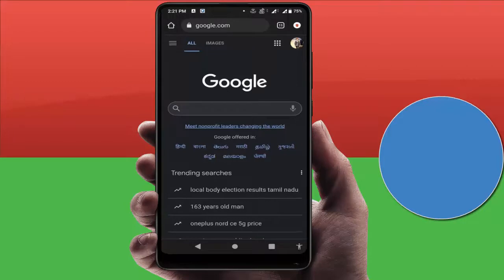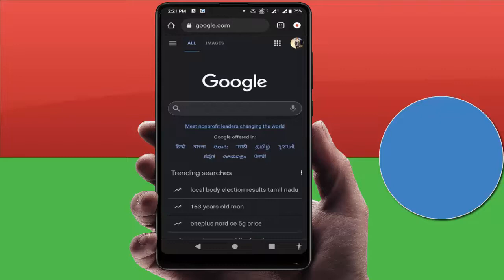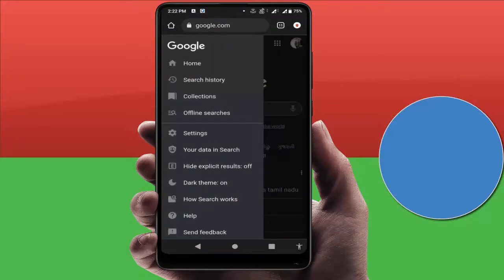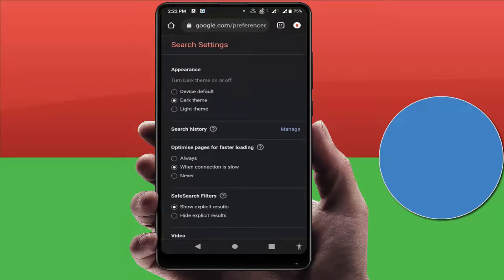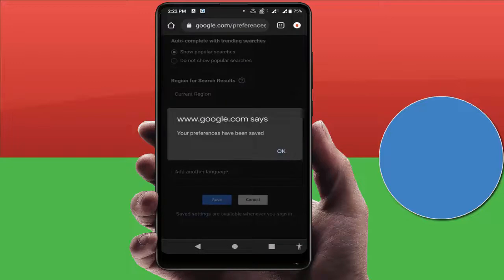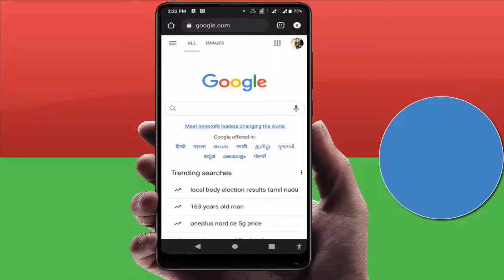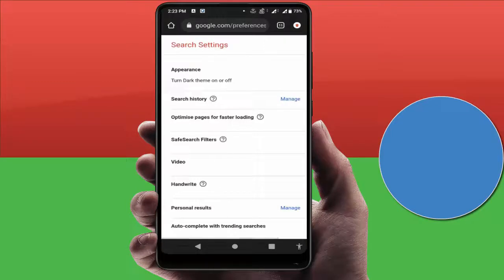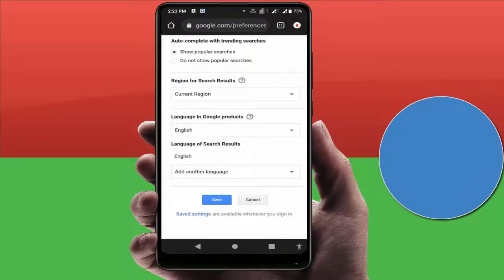How to Enable or Disable Dark Mode on Google Search in Google Chrome | Android Device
On Android How to Enable or Disable Dark Mode on Google Search in Google Chrome
How to Turn on Dark Mode in Chrome Search Result Page